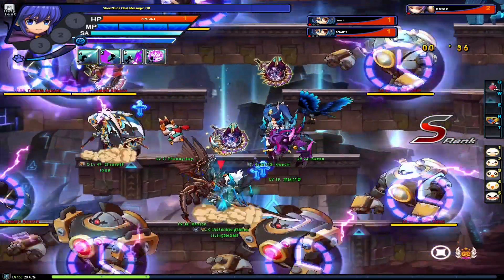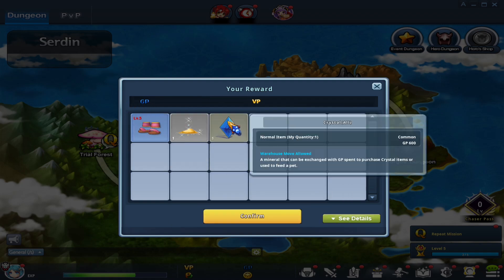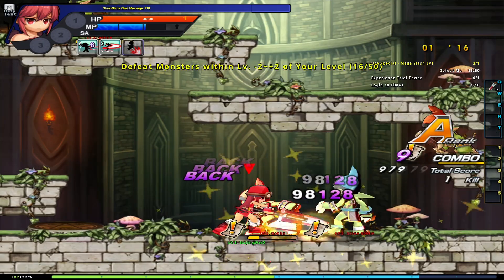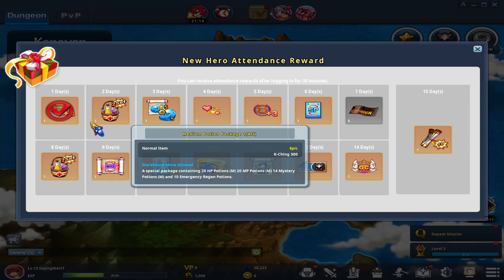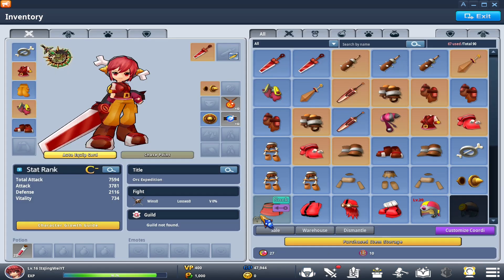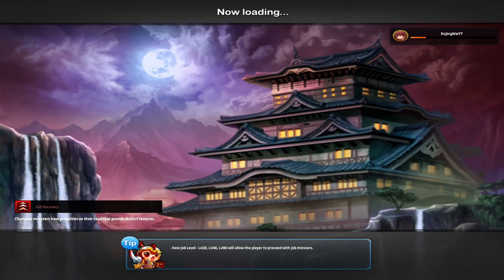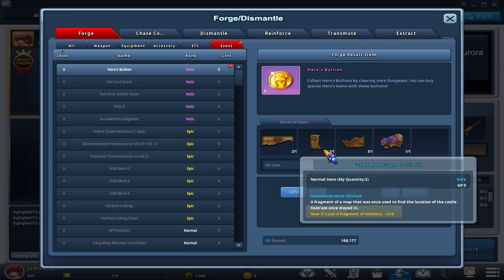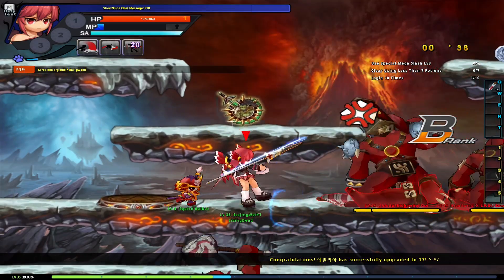An introduction to and Beginner's guide for Grand Chase Classic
This is my first ever attempt at making long-form content, semi-scripted content, and content that took lots of editing to finalize. Hopefully the quality of my content only goes up from here as I gain more experience and more know-how when it comes to all of this content creation stuff.

The more people this reaches the happier I will be to see the community interact more! I do this entirely as a hobby and as a way to introduce new players to Grand Chase Classic, share my love for it, and give guides or content/tutorials to both new and experienced players within the game.

I also take requests for specific content you would like to see; so if you have any requests please put them down in the comments below.